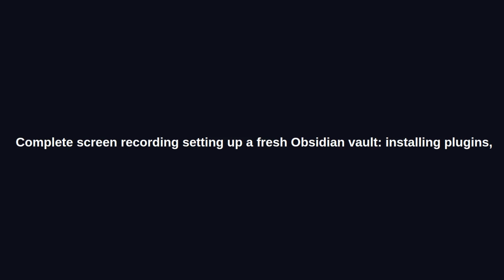How to Build an Obsidian Vault from Scratch (2026 Guide)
In this video: How to Build an Obsidian Vault from Scratch (2026 Guide)

👍 Like if this system works for you!